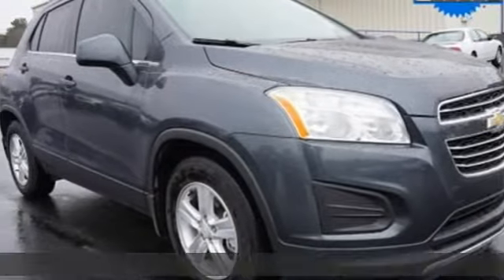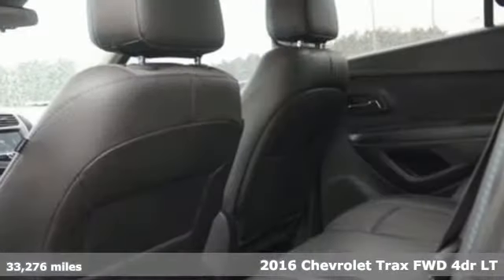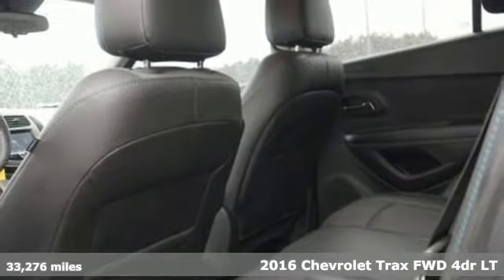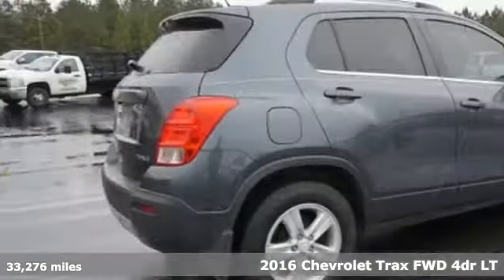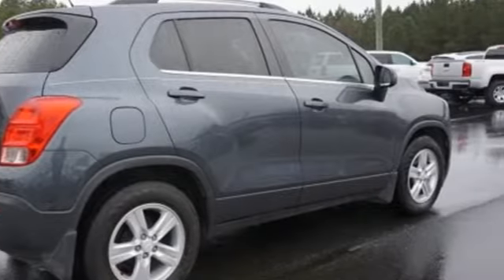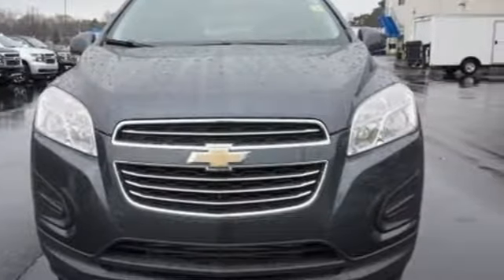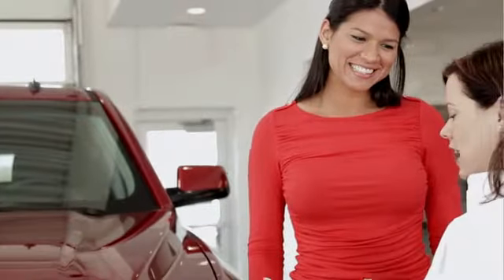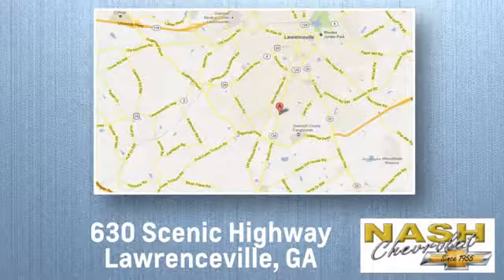Used 2016 Chevrolet Trax Lawrenceville GA Snellville, GA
Year: 2016
Make: Chevrolet
Model: Trax
Trim: LT
Engine: ECOTEC 1.4L I4 SMPI DOHC Turbocharged VVT
Transmission: 6-Speed Automatic
Color: Gray
Interior: jet black
Mileage: 33276
Stock #: H11297
VIN: 3GNCJLSB6GL117869

Address:
630 Scenic Hwy